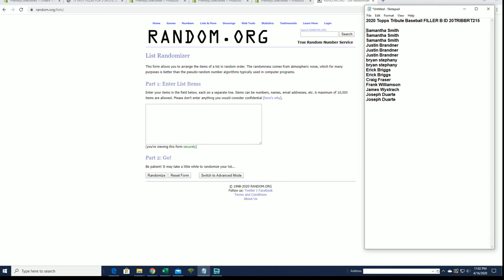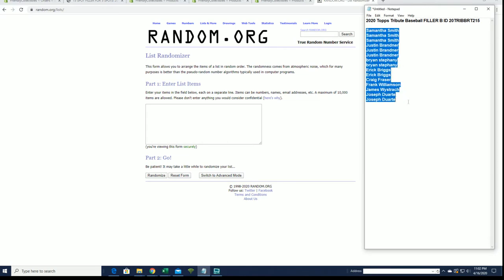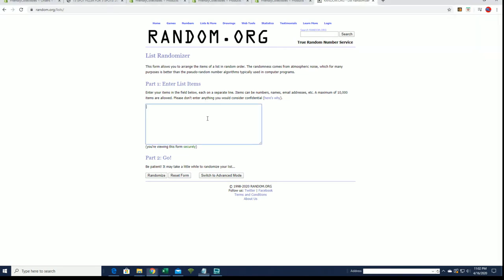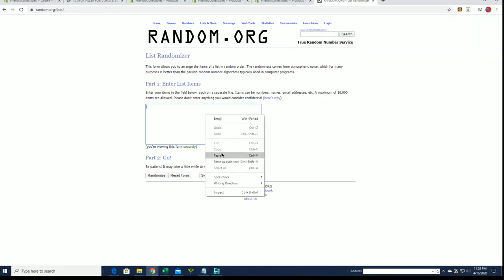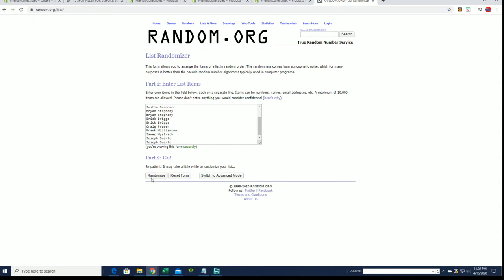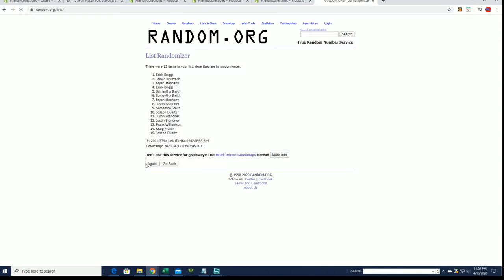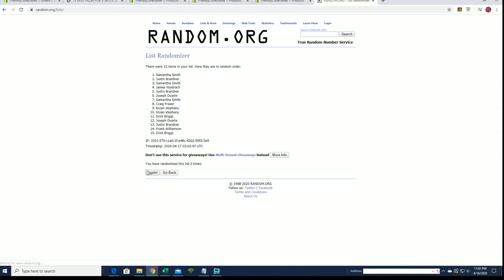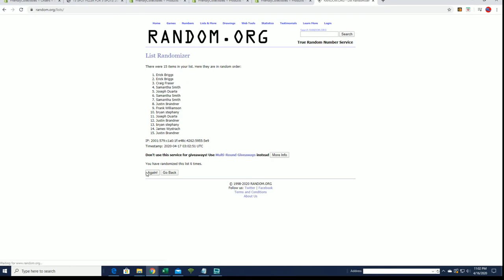2020 Topps Tribute Baseball FILLER B ID 20TRIBBRT215